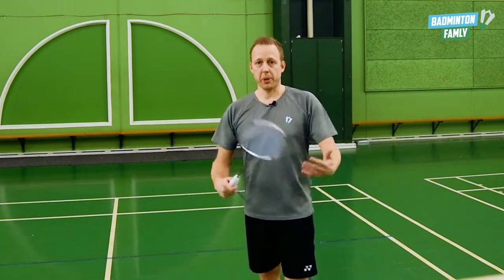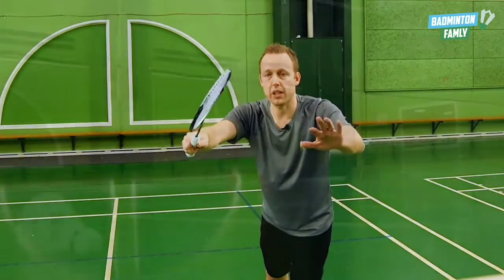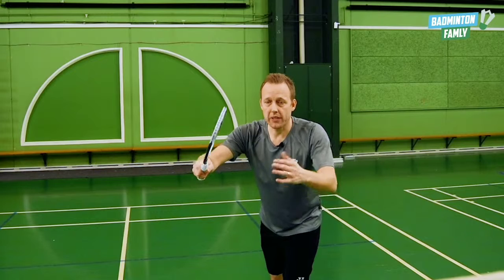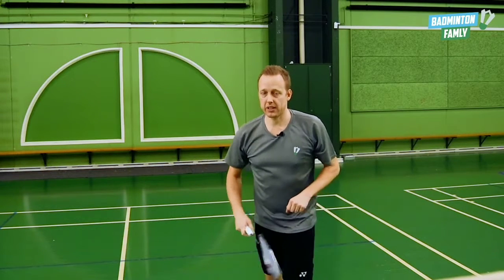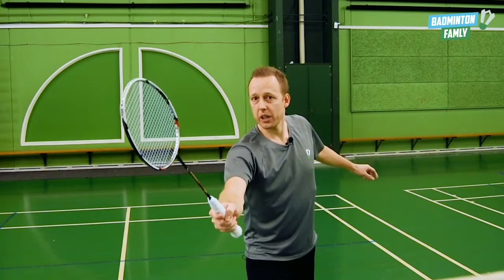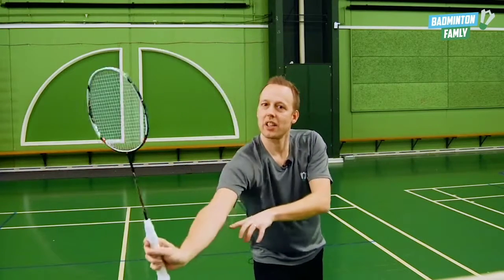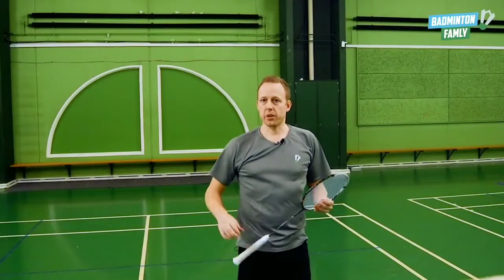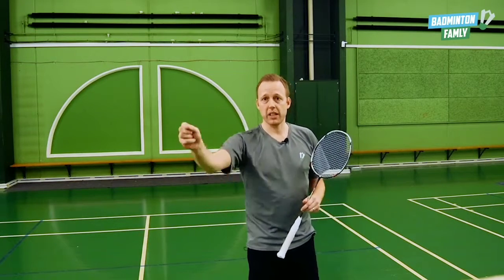d. (16•24) Deceptive Forehand Cross Net Serve Return